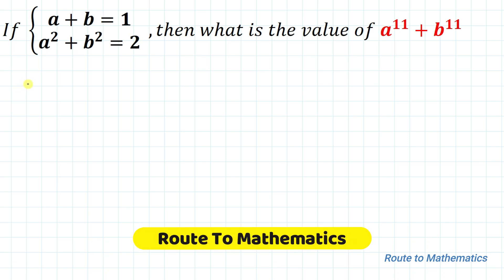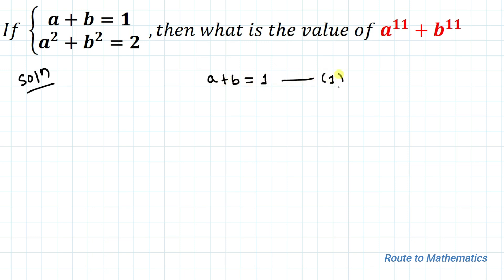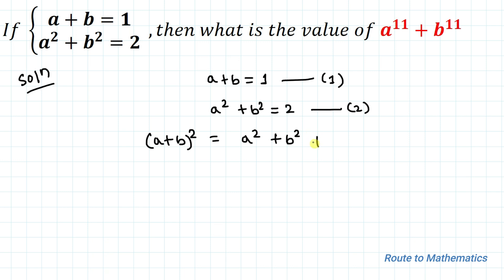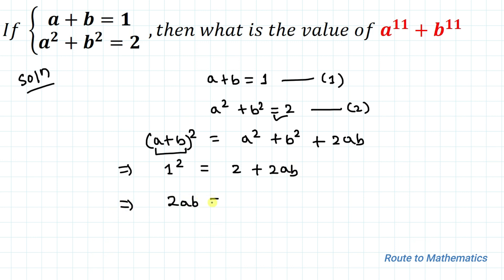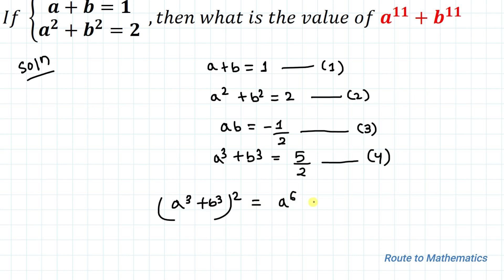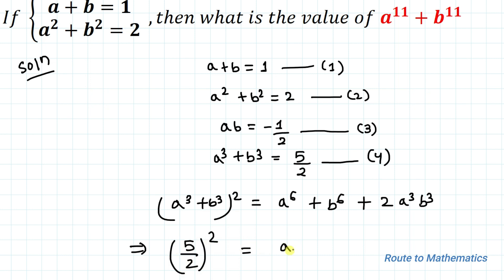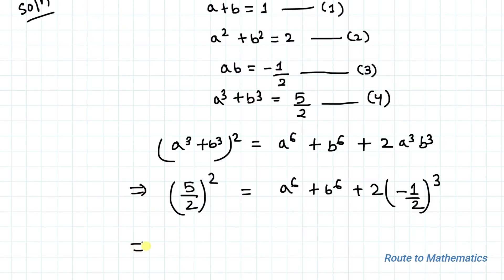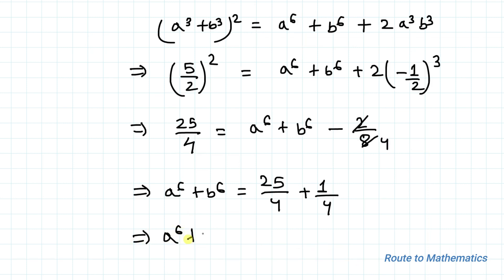Olympiad Math Question | An Interesting Algebraic Problem | Solve this System of Equation